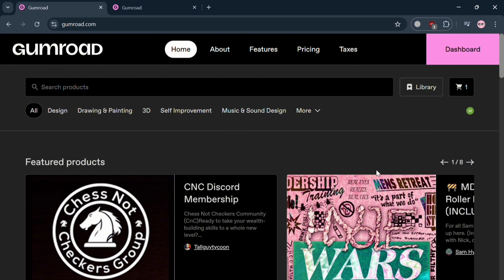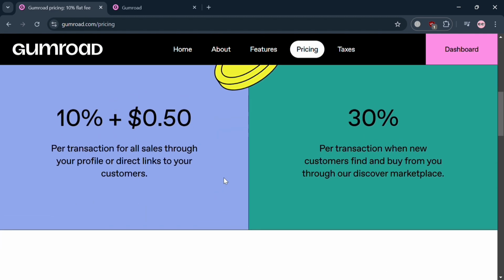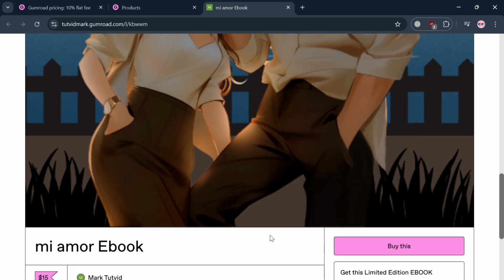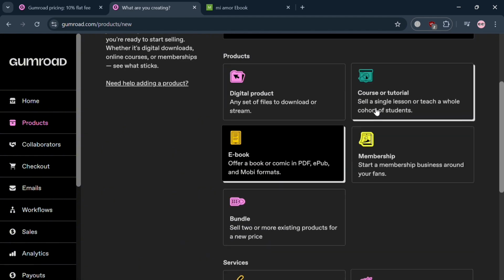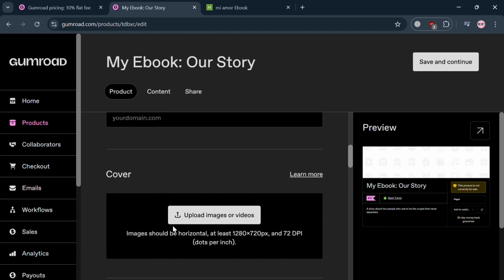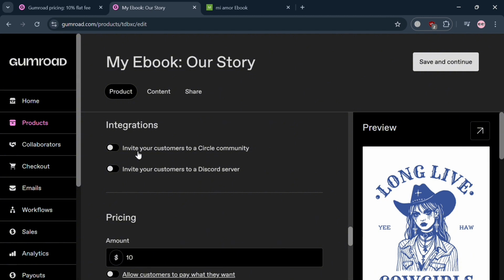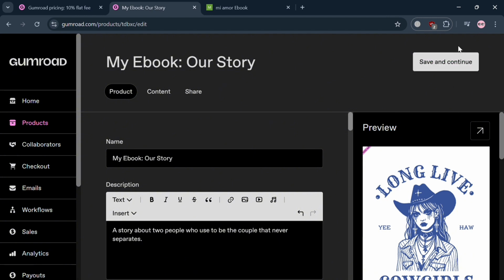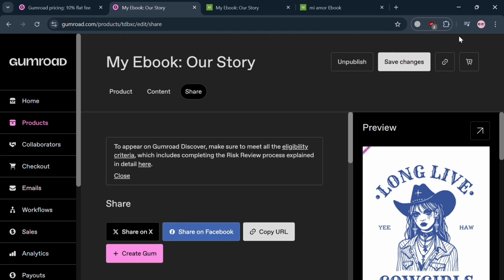How to Create a Landing Page in Gumroad (2026) Quick and Easy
In this tutorial we have shown Sell Digital Products on Gumroad  / Gumroad Tutorial /